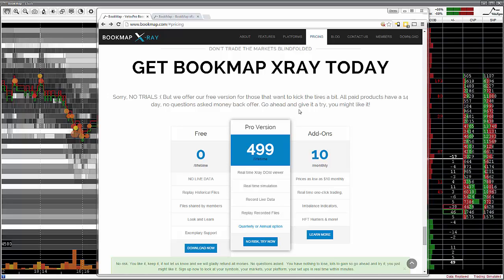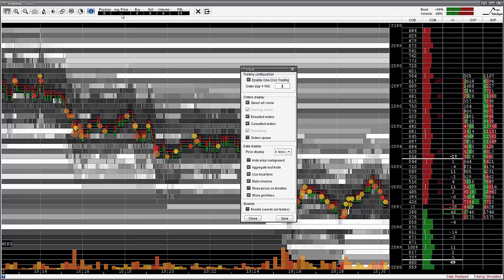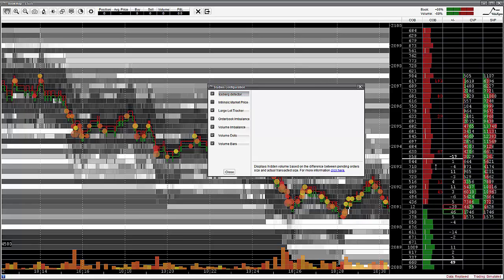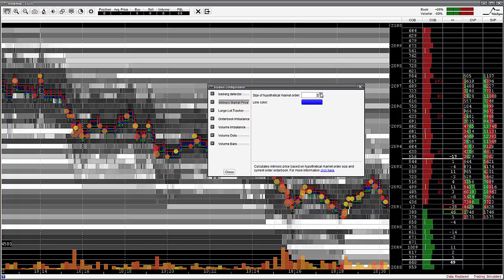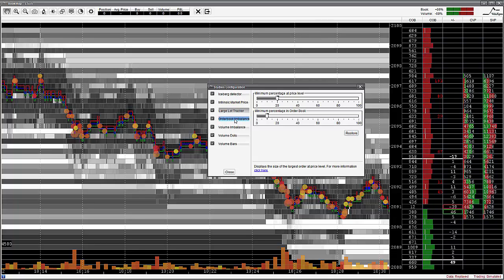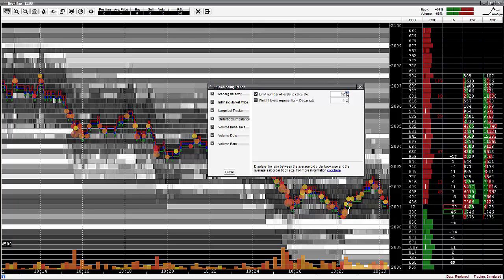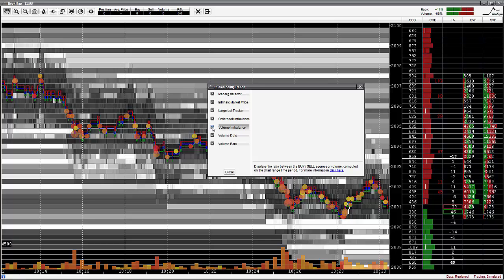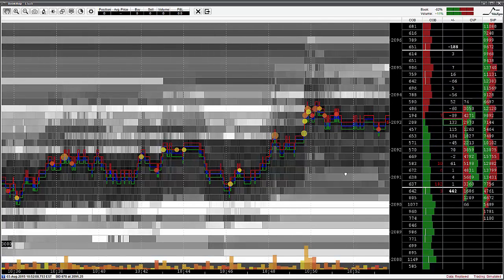BookMap xRay Addons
BookMap xRay delivers the only configurable heat map display that visualizes both real-time order flow and live trade analysis information combined with historical depth-of-market (DOM) data,  showing you exactly how the limit order book evolves over time. This unique perspective enables traders to get faster and deeper insight into live market dynamics and short-term price action.​